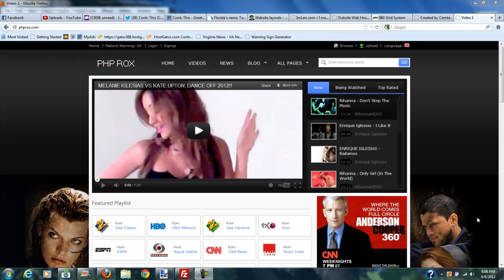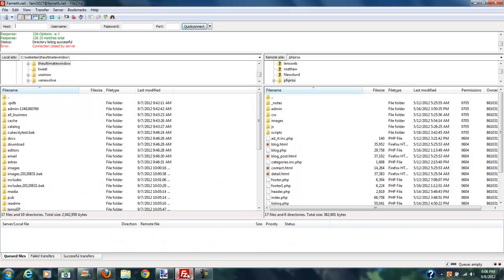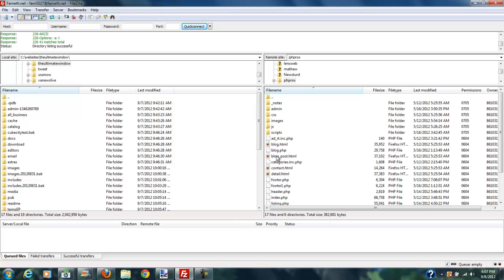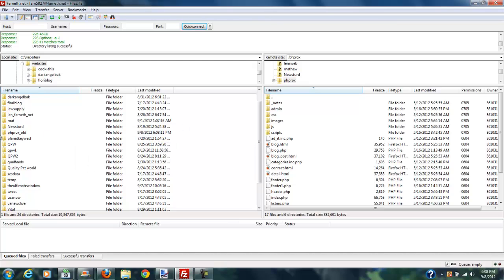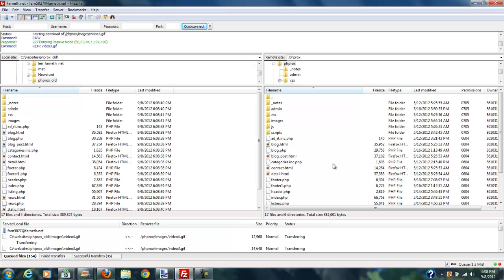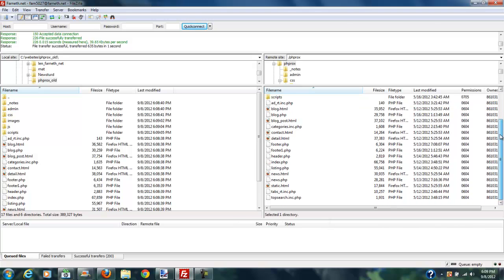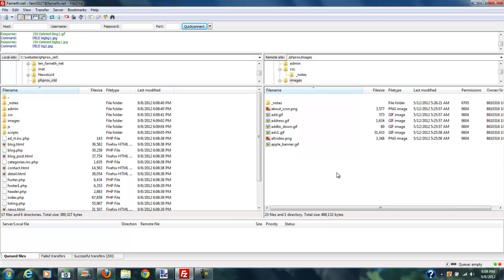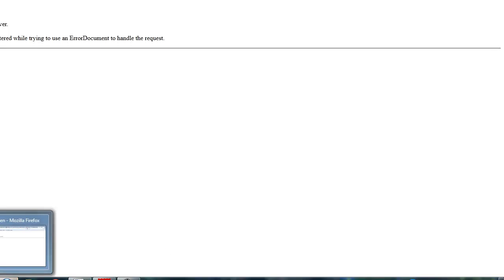PHP Series How to backup files on your server using FTP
PHP Series How to backup files on your server using FTP This is a quick tutorial on how to back up the files on your web host prior to making big changes.

Follow this series at